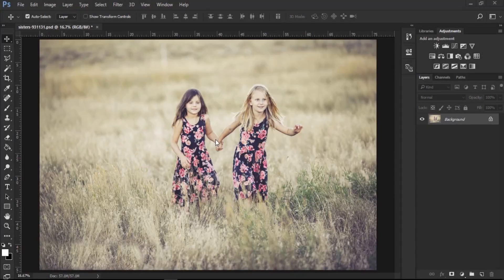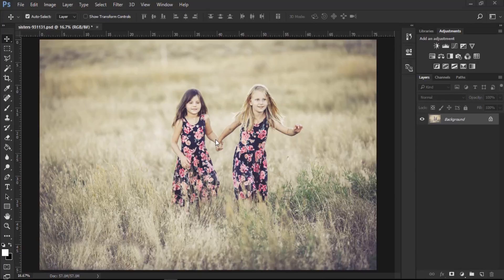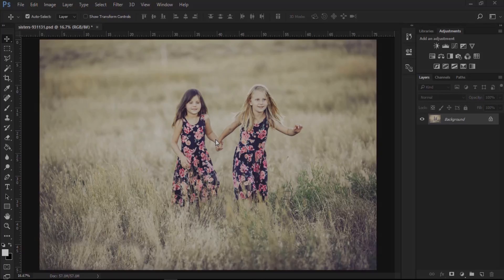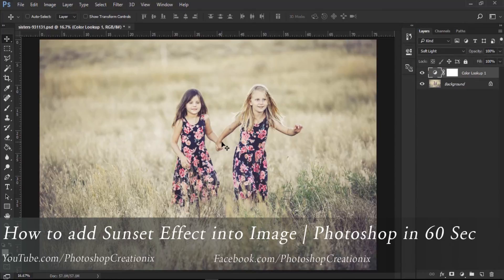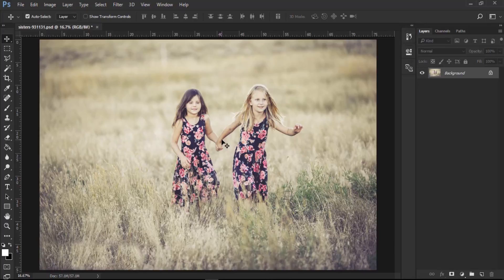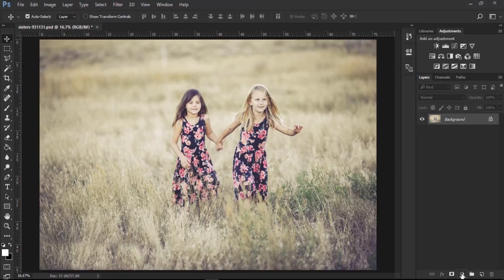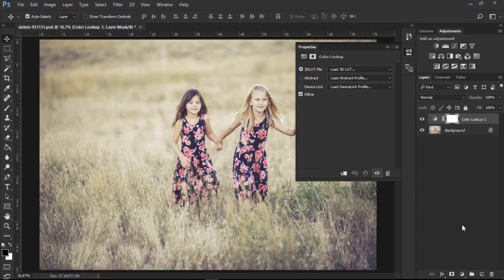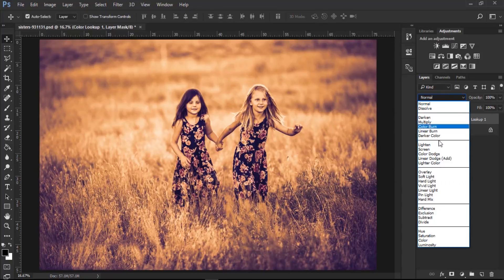How to add Sunset Effect into Image Using Photoshop CC | Photoshop in 60 Seconds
In this Photoshop Tutorial, I will show you how to add sunset effect into Image using photoshop.This series for those people who are Beginners Stage.

➤Follow the link to Download the Same Image Used in this Tutorial:-

➤Check my Others Tutorials:
☛Photoshop Manipulation:-

"Welcome to "Photoshop Creationix" - If You Like Photoshop & Photography Tutorials, You're in the Right Place.I Will try to Cover all things about Adobe Photoshop, More Than Easiest Way & You Can Find it All Here."